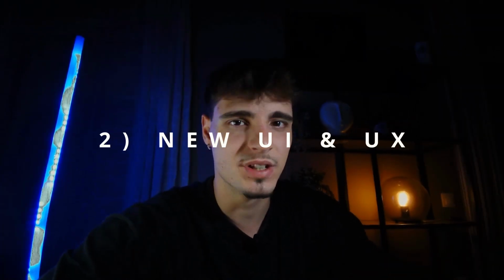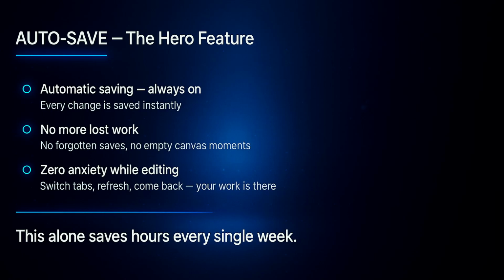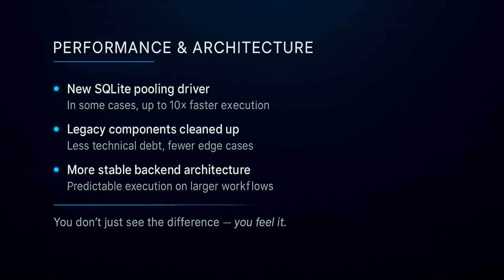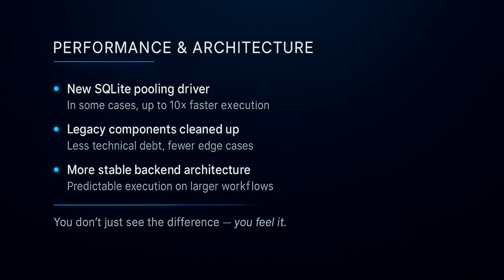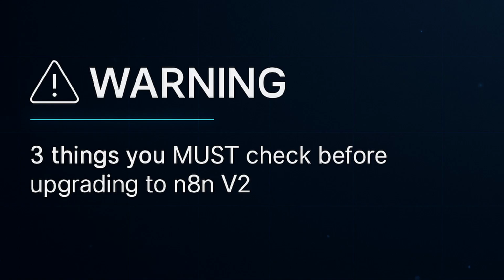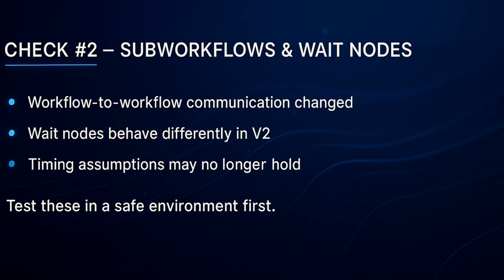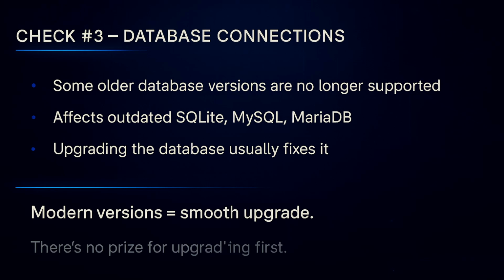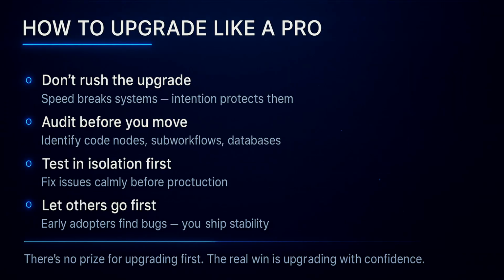n8n V2 Upgrade: What You Must Check First!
n8n Version 2 is officially here — and this is the biggest shift the platform has made in the last two years.

This update isn’t just a visual refresh.
n8n V2 introduces auto-save, a redesigned UI & UX, enterprise-grade security changes, major performance improvements, and a much more solid foundation moving forward.

But here’s the part most people miss 👇
Some workflows can break if you upgrade without knowing what changed under the hood.

In this video, I’ll walk you through:
• What’s actually new in n8n V2
• What changed behind the scenes
• The 3 critical things you must check before upgrading
• And how to upgrade the smart way, without risking your automations or client systems

If you’re using n8n seriously — for production workflows, client work, or business-critical automation — this is a video you should not skip.

❓ Do you need to upgrade immediately?

I answer that question strategically, not emotionally — and I’ll explain exactly why timing matters.

This channel isn’t about theory or hype.
It’s about real systems, real builds, and practical automation strategies you can apply immediately.

If you care about working smarter — not harder — you’re in the right place.

⏱️ Timestamps

0:00 — n8n V2 is officially here
0:14 — Why this is the biggest n8n update in 2 years
00:42 —  Security changes you can’t ignore
01:03 — New UI & UX overview
01:14 — Auto-Save
01:25 — Performance & architecture improvements
2:01 — ⚠️ WARNING: 3 things to check before upgrading
2:09 — 2nd Thing: Code nodes & credentials
2:23 — 1st Thing: Sub-workflows & wait nodes
2:36 — 3rd Thing: Database compatibility changes
2:49 — How to upgrade to n8n V2 the smart way
3:25 — Final thoughts & what to do next